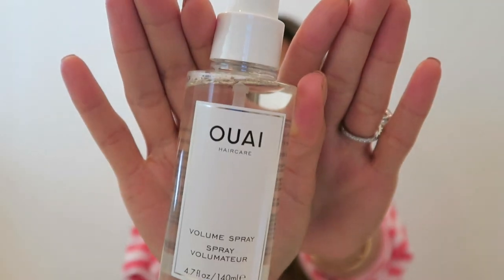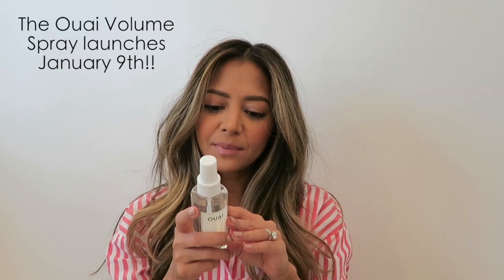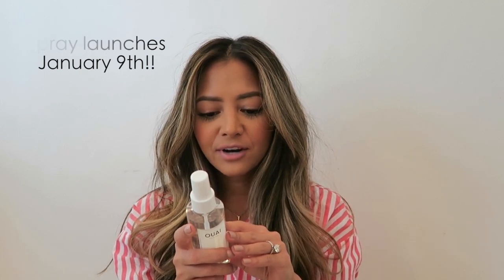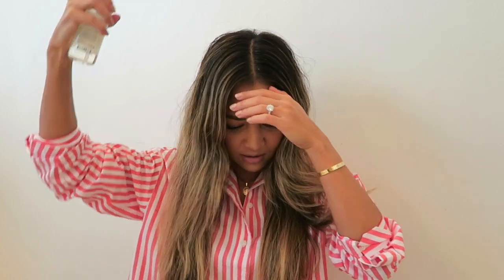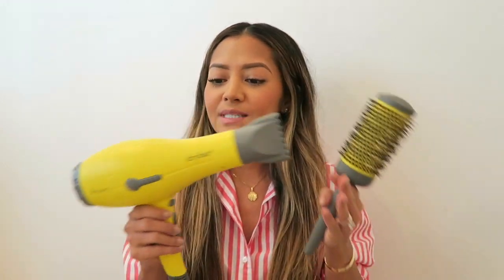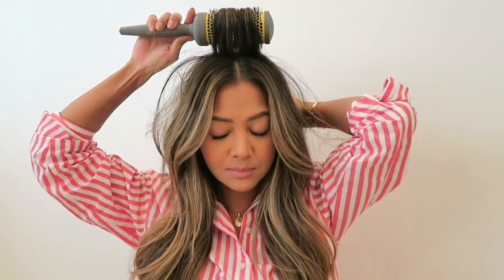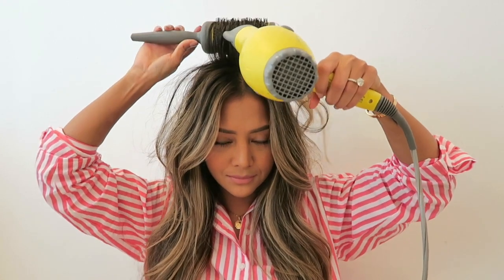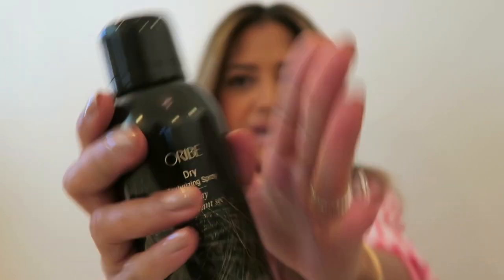How to Get Big, Voluminous Hair Feat. Ouai Volume Spray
This video is all about how to get big voluminous or volumized hair using the Ouai Volume Spray.  If you're dealing with flat, lifeless hair, this spray can help give your hair a lift.

Want to know how I go this hair style in detail?  Watch my blow dry hair tutorial video

Products Mentioned:
Ouai Volume Spray
Drybar Blow Dryer
Drybar Round Brush (I use this size)

What I'm wearing:
Lip Liner